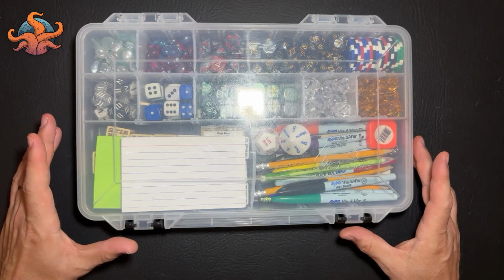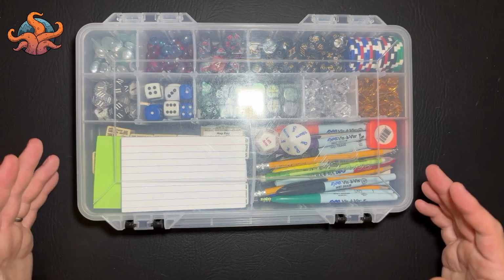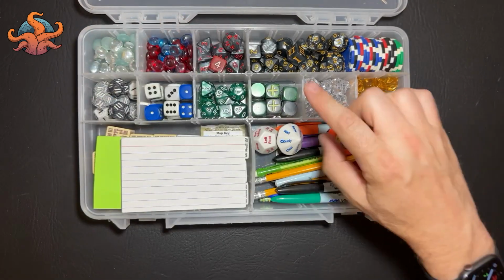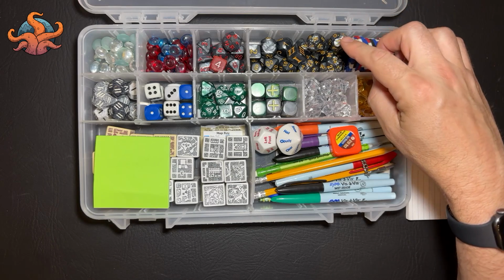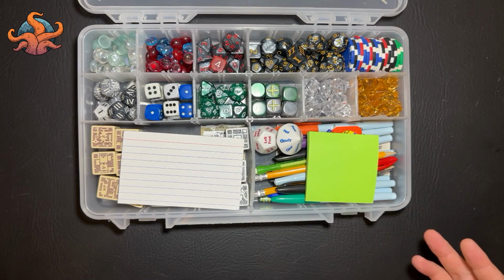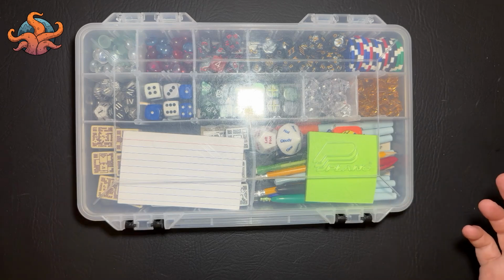The Mini Game Master's Toolbox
Ken geeks out about his mini game master's toolkit (aka dungeon master's toolkit), which includes dice, pens, pencils, a measuring tape, and various markers like crystals and poker chips to manage game resources and conditions. It also serves as a source of inspiration, which specialized dice for creating dungeons and randomly generating weather.

0:00 Introduction
0:10 The Need for a Mini Game Master’s Toolbox
1:00 Essential Items in the Toolbox
2:30 Unique Dice and Their Uses
3:20 Crystals and Poker Chips for Resource Management
3:45 Sticky Notes and Index Cards for Versatility
4:10 Conclusion and Personal Insights